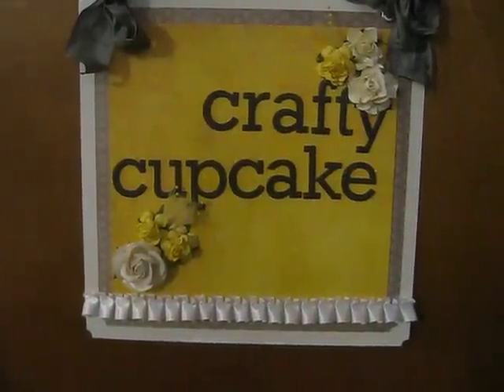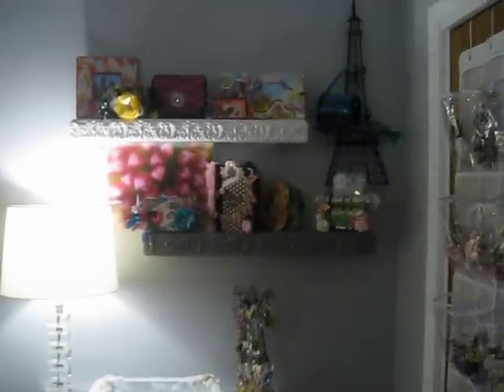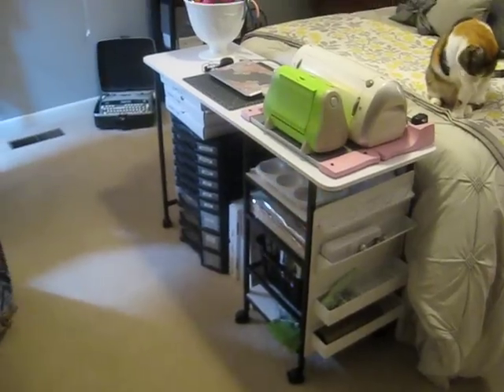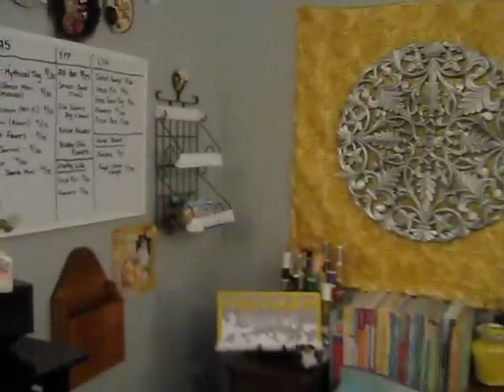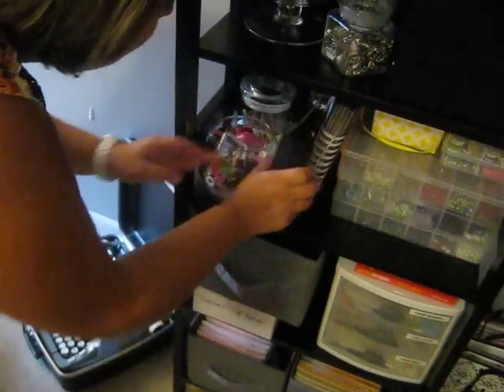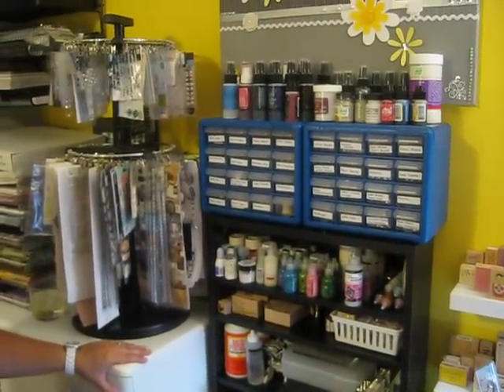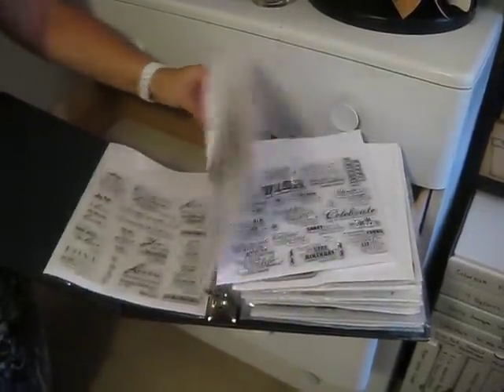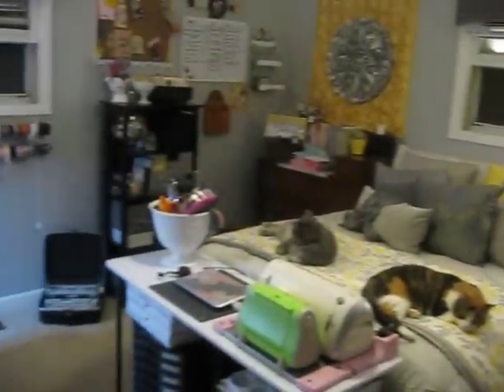craft room tour